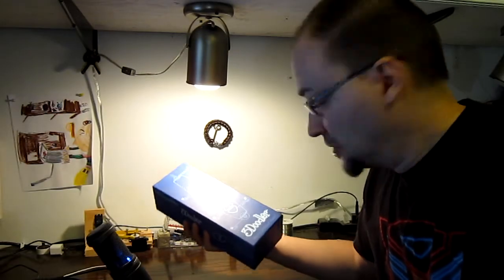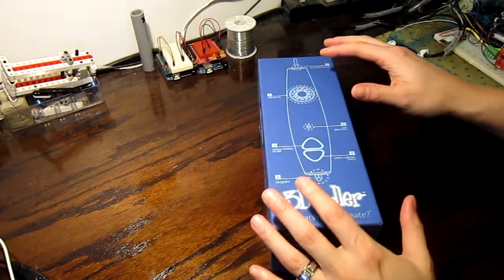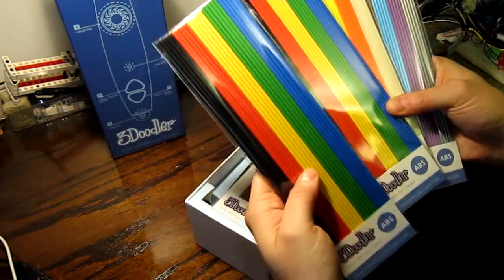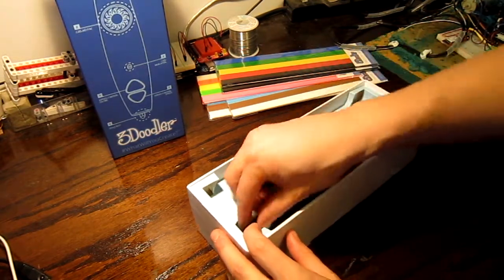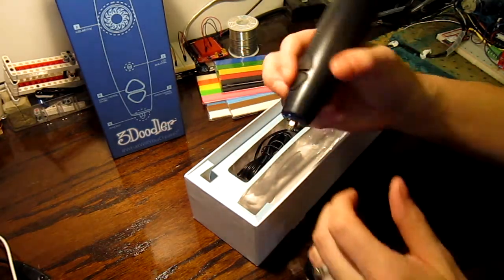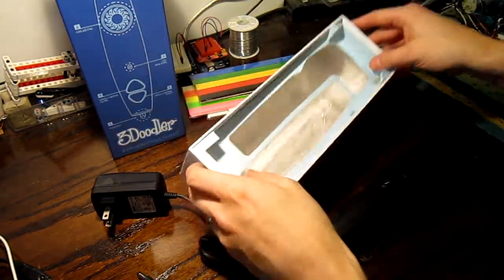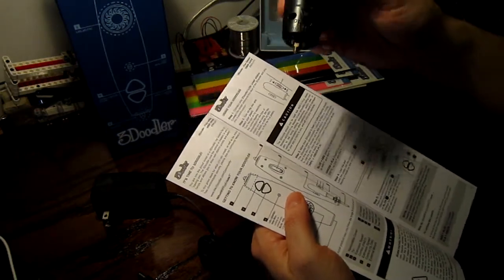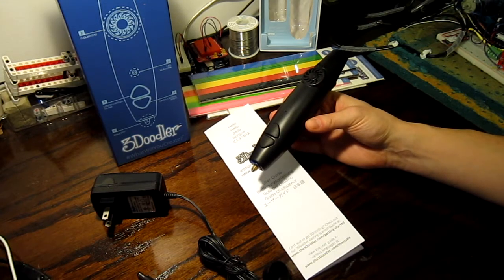3Doodler Unboxing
Unboxing of the 3Doodler and some footage of my first struggle with it.